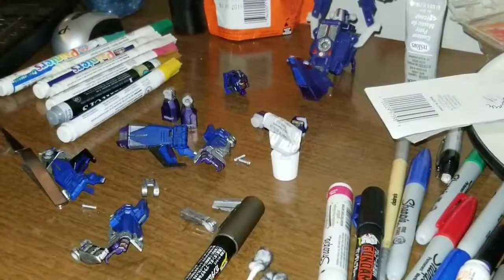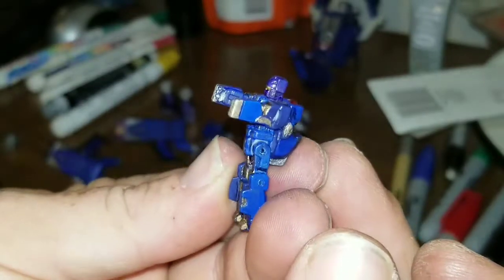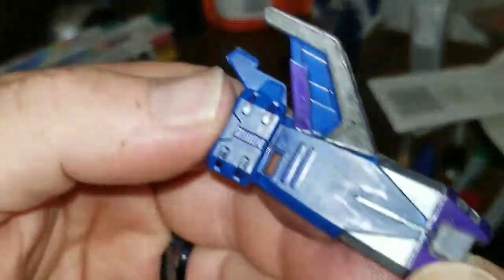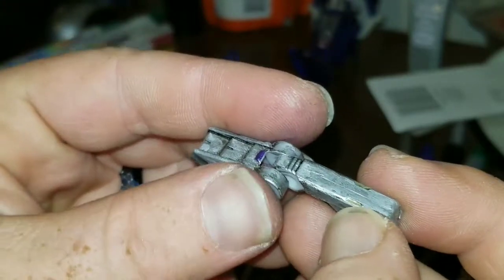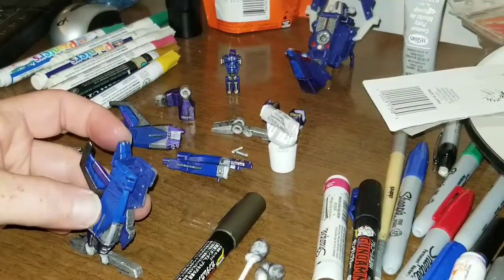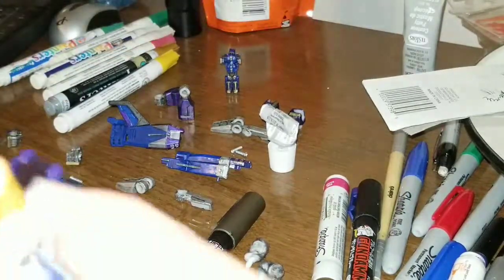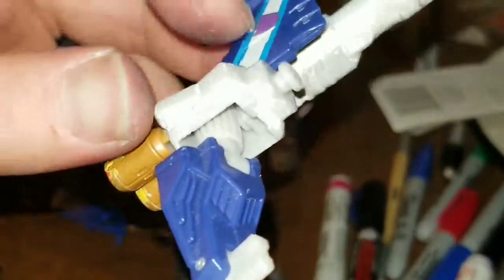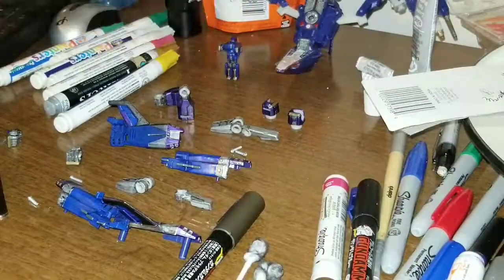Custom Transformer paint job for Trigger happy and blow pipe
Custom paint job for Trigger happy and blow and looks good to me what you think